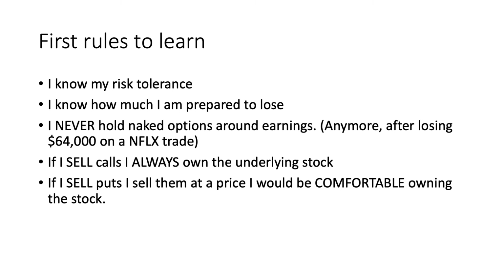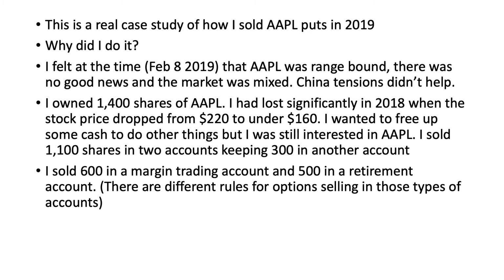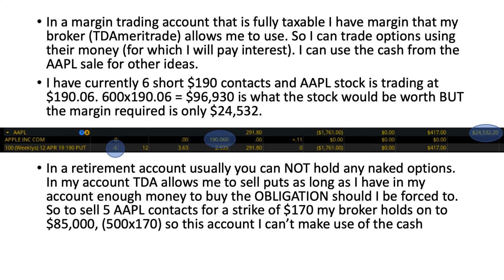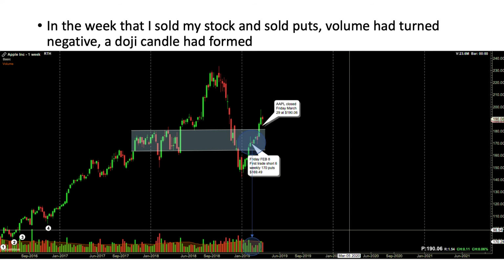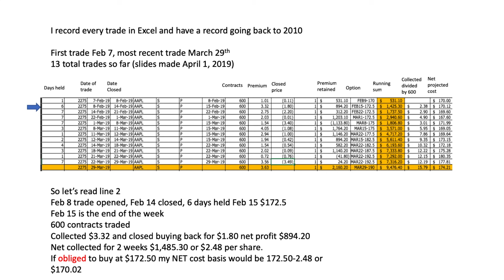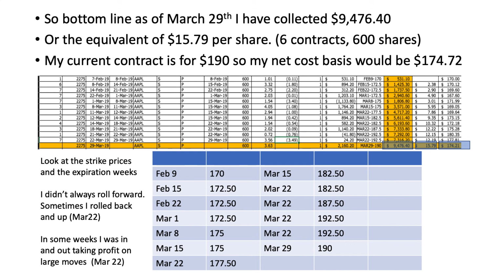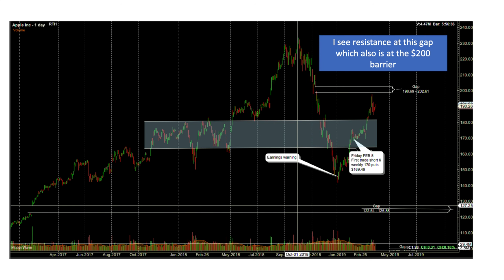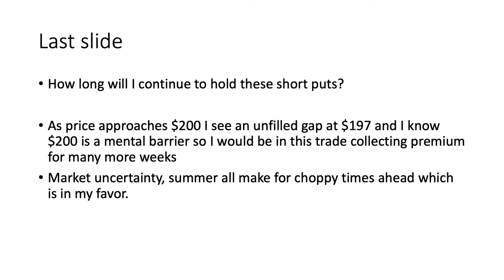How I sell puts- Part 2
This part deals with a real life example of how I have sold AAPL puts and collected premium. All my data is exposed, my trades and my account transactions.

Selling PUTS carries a VERY high risk.